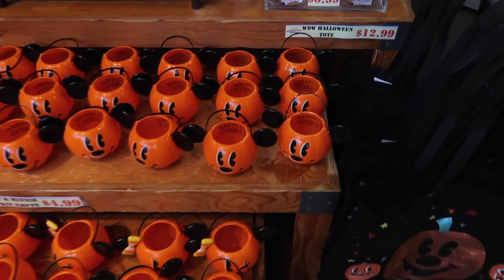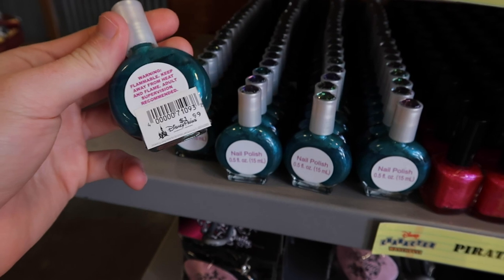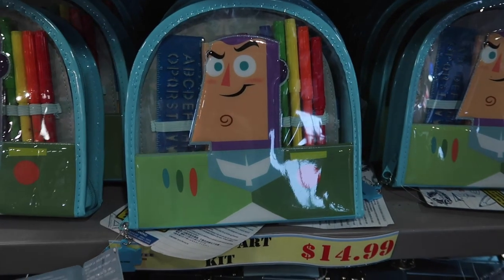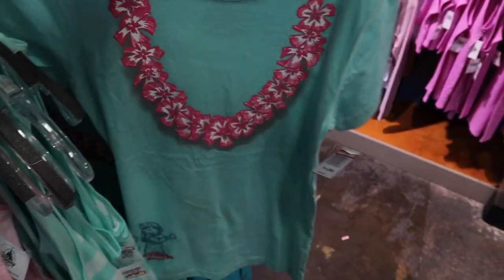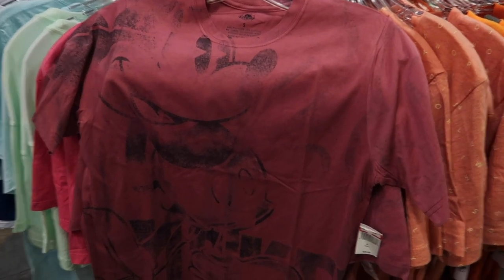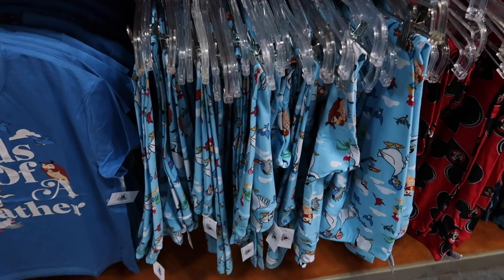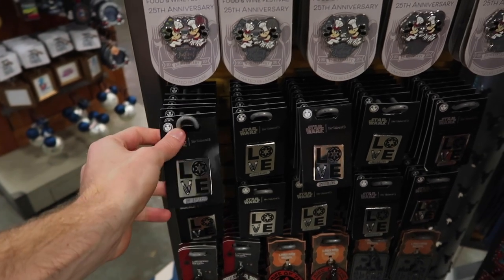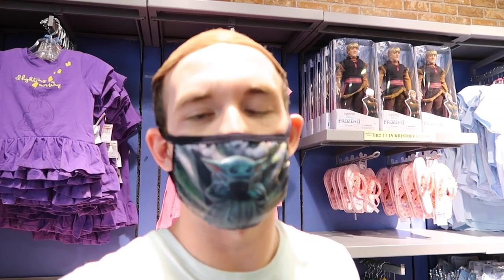DISNEY CHARACTER WAREHOUSE UPDATE | DISNEY MERCHANDISE UNDER TWO DOLLARS | INTERNATIONAL AUG. 25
In this Disney Character Warehouse Update, Connor finds Disney merchandise for under two dollars at the Character Warehouse on International Drive!

This Disney Character Warehouse walkthrough starts with Halloween merchandise. It is never too early for some spooky Disney merch in my opinion. There are Mickey and Minnie pumpkin buckets for $4.99. The Minnie buckets are really adorable with a cute candy corn bow on one ear.

Also on the Halloween display is Mickey-shaped rice crispy treats for 99 Cents!

There was a ton of merchandise from The Pirates League. For 99 cents, they had pink Pirate eye patches. There was also The Pirate League nail polish for just $1.99. The store also featured a small makeup-like bag for just 99 Cents.

Also for 99 Cents was a brown Pirate League sash!

In the girls section was a $9.99 Polynesian Resort shirt with Lilo & Stitch on the bottom. The boys rack also had a cool Avengers uniform shirt for $14.99.

The men's sections showcased a number of NEW shirts for $9.99 and $14.99.

In the women's section, there was a $14.99 Boardwalk Resort shirt.

One of the last steals Connor spotted is a Autograph book for 99 Cents!

Vlogging Gear:
Canon G7X Mark ii

Mic Muff